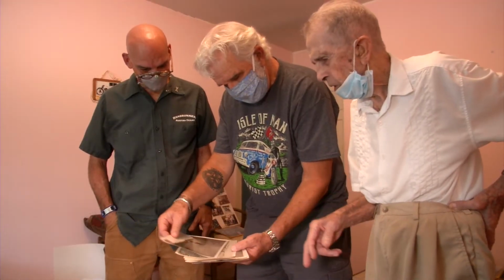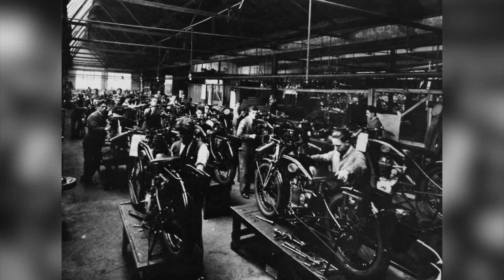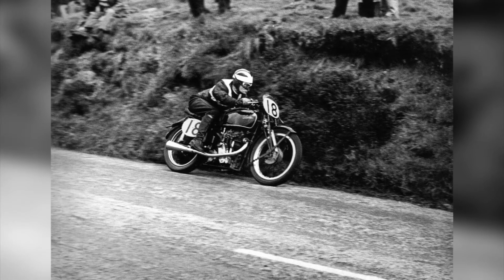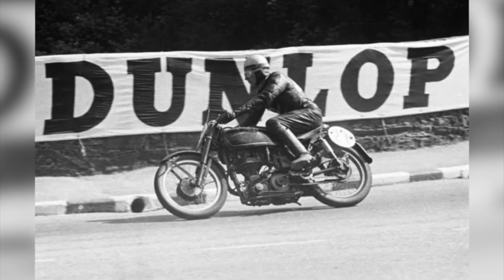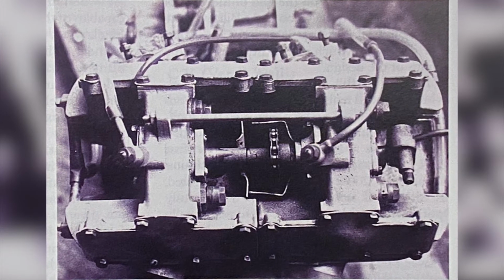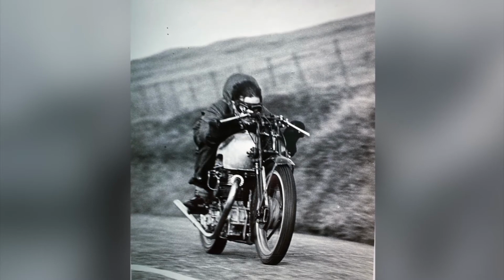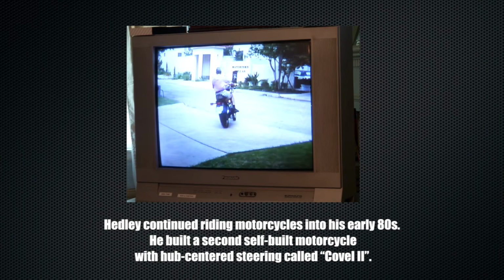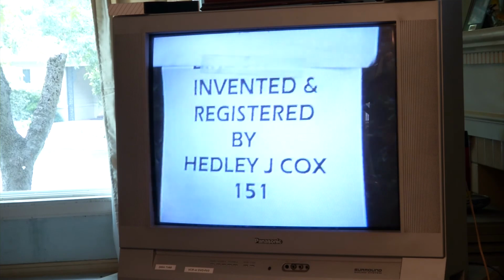The Hedley J Cox Story: A Guide to Motorcycle Racing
This is the story of Hedley J. Cox and the velocette motorcycle racing team. Cox was an incredible racer in the early days of motorcycling, and this video tells the story of his career, as well as the origins of one of the most successful racing teams in history.